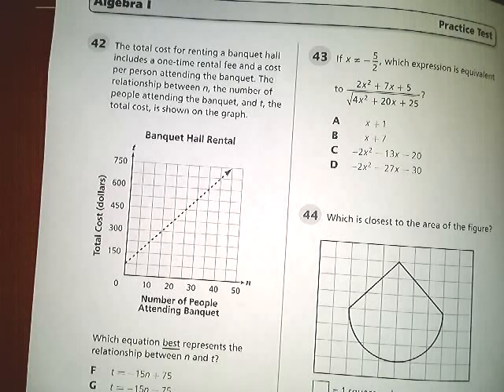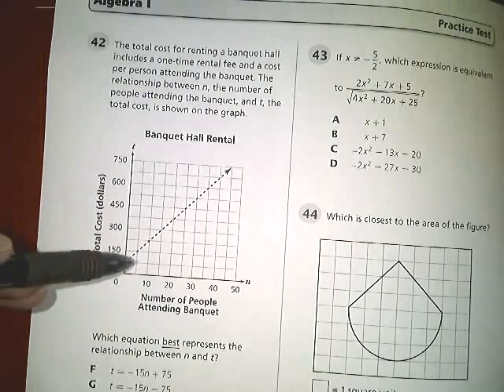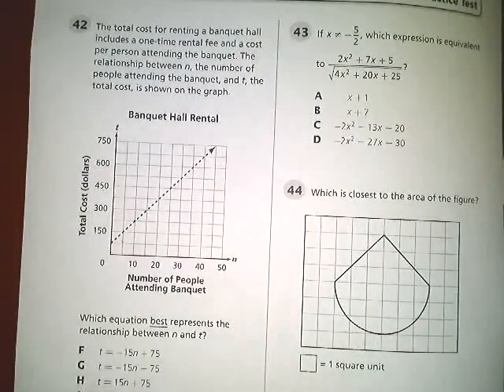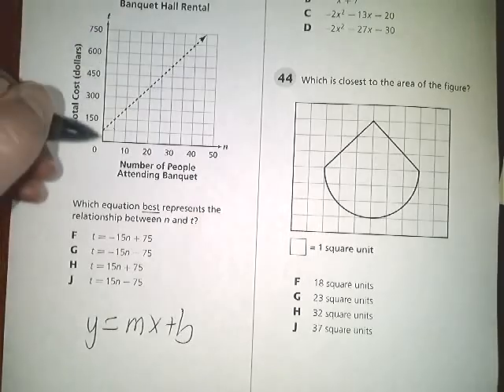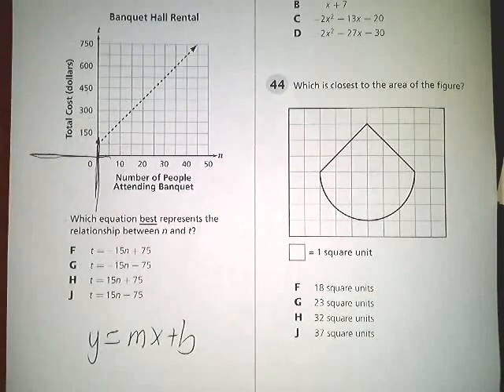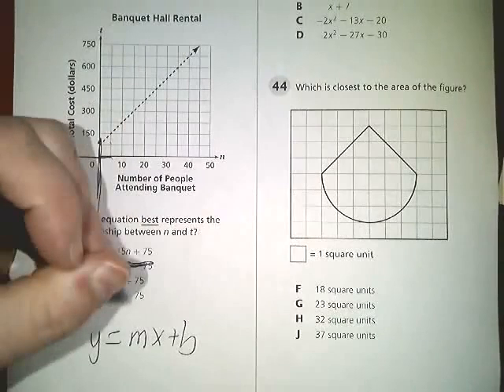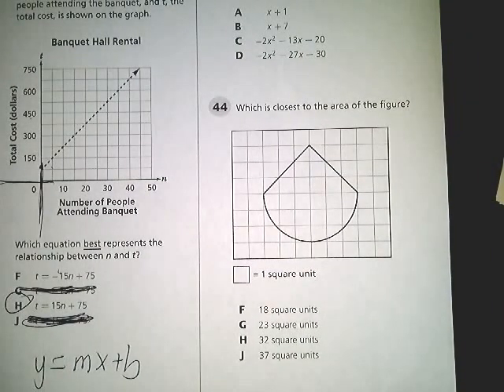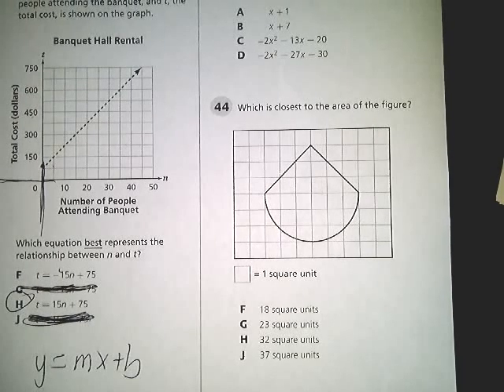Question 42 - Tennessee EOC Algebra 1 Practice Test